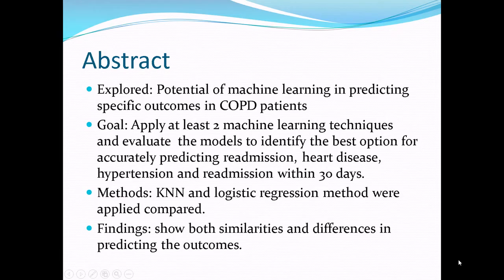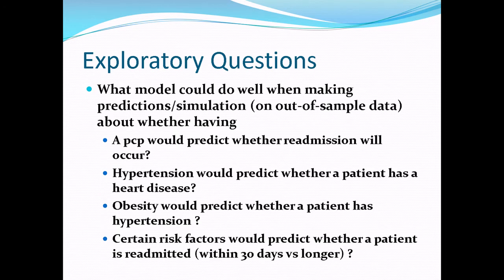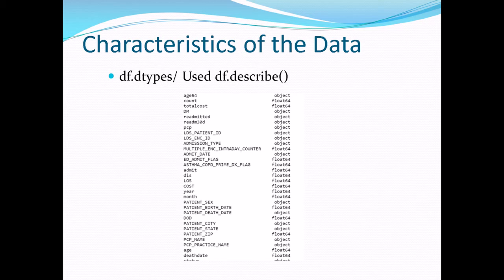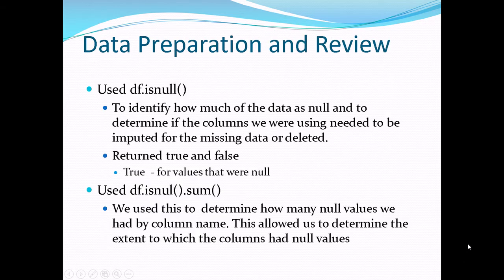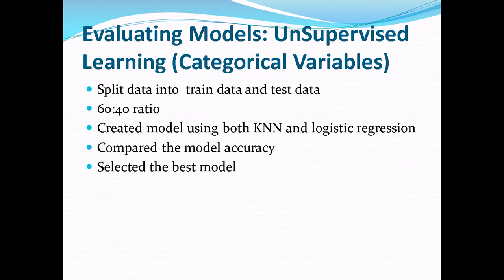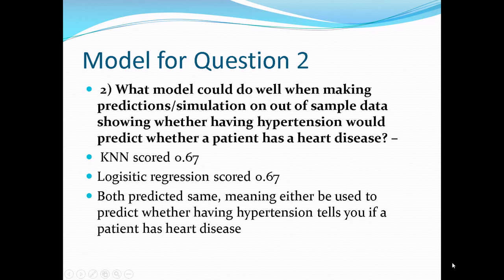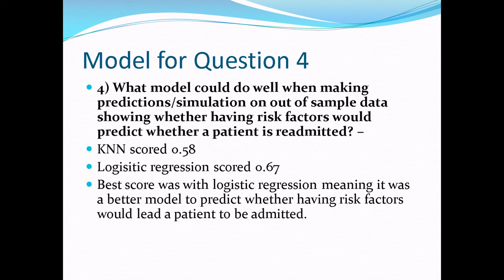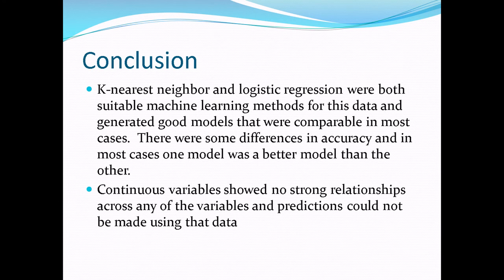MachineLearning to Analyze Hospital Data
Healthcare cost is one of the significant problem in our country. This Presentation talks about analysis of Hospital data (COPD) using supervise and un-supervise technique of machine learning. We tried to find co-relation between various factor.